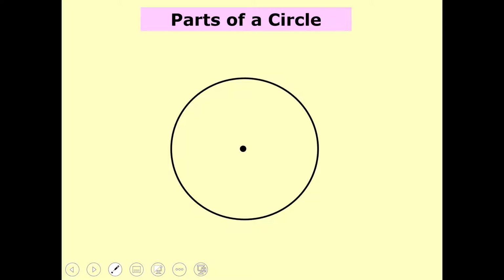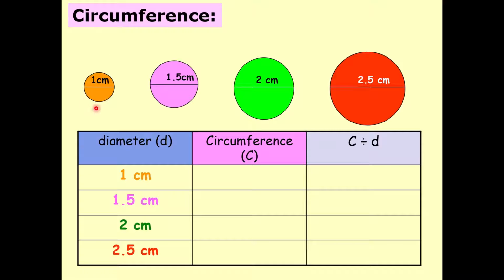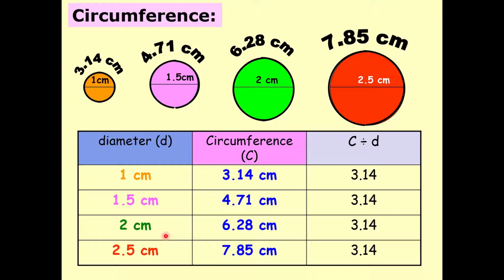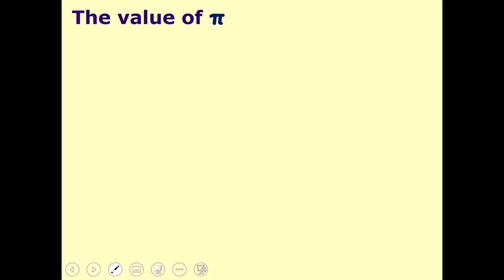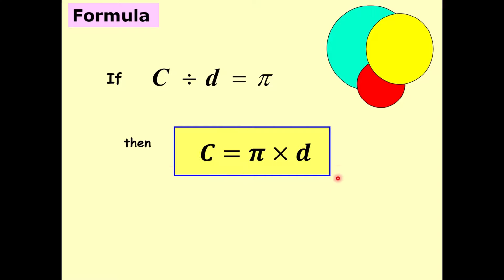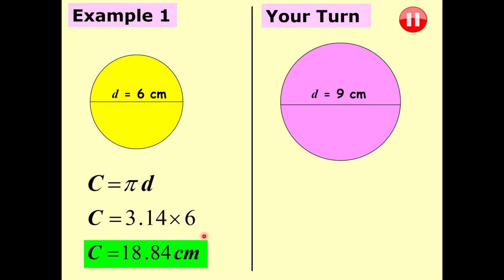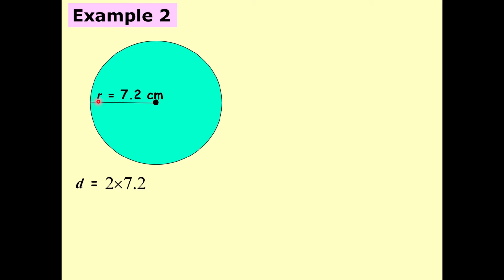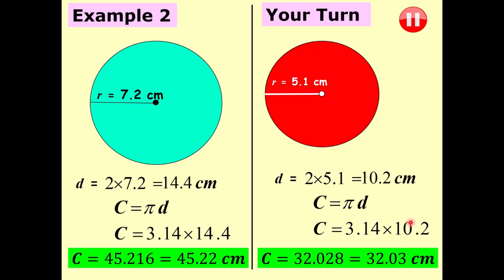The Circumference of a Circle